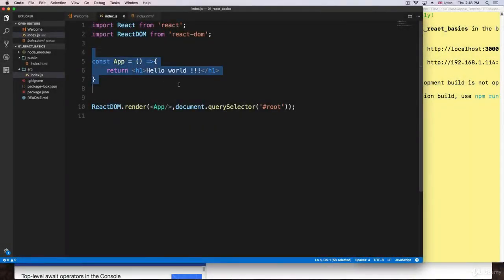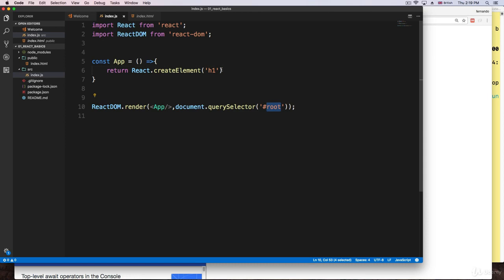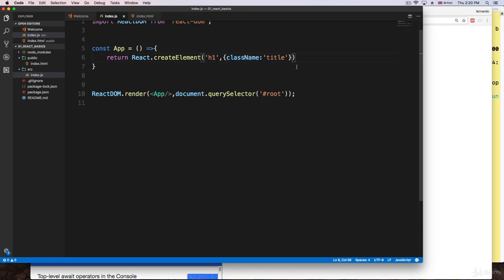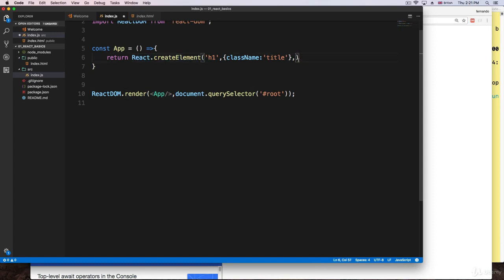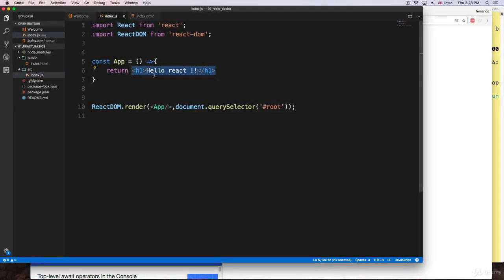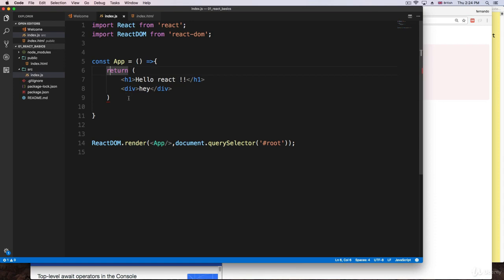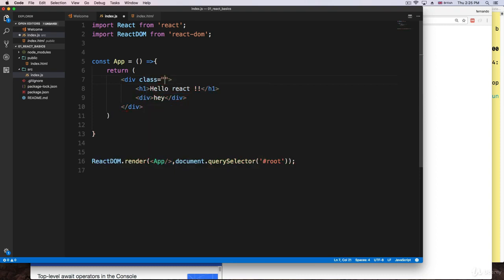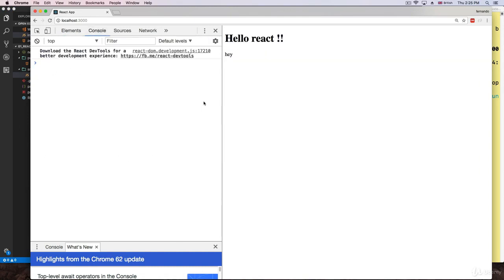React JSX in React js 2020